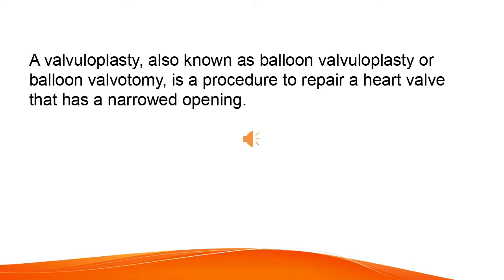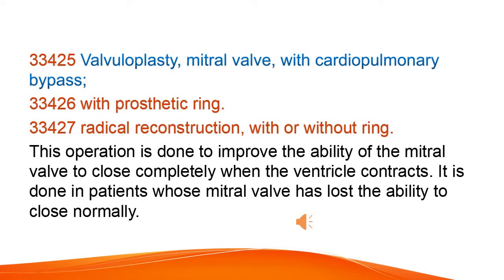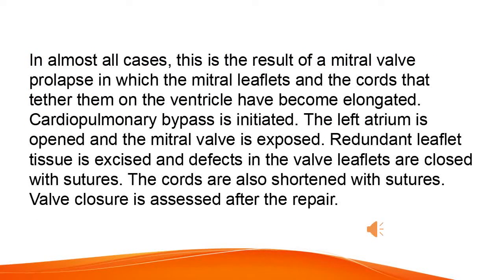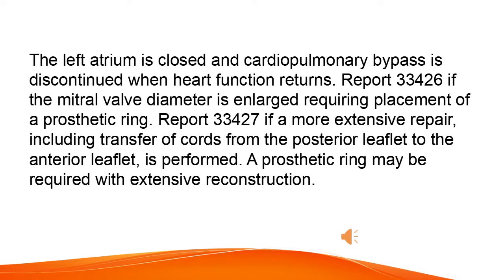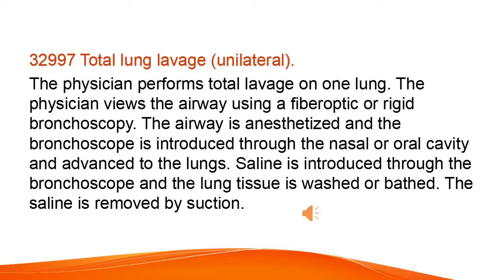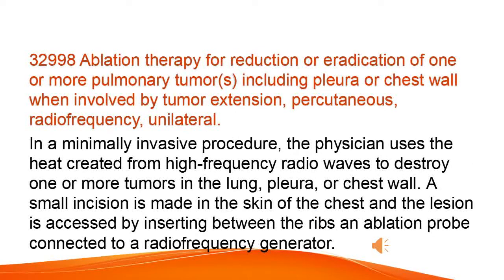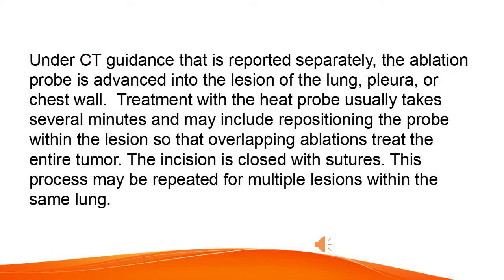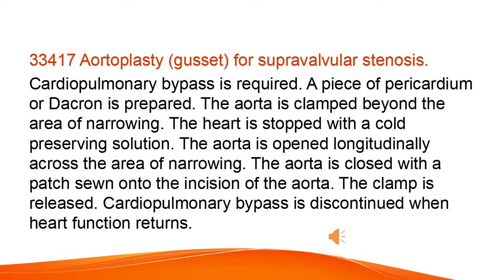Valvuloplasty CPT code - simplify medical coding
ICD-10-CM
ICD-10-PCS

medical coder
medical coder course
medical coders
medical coding

cpc exam
icd coding
IP-DRG training
icd guidelines,
cpt,